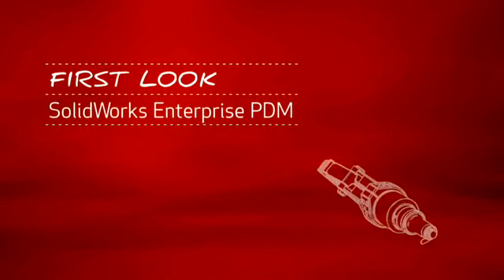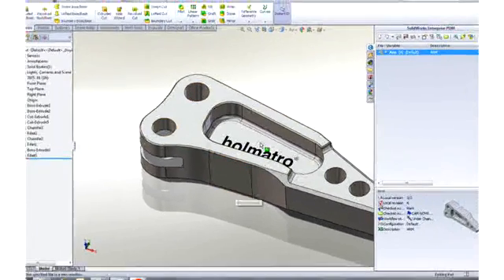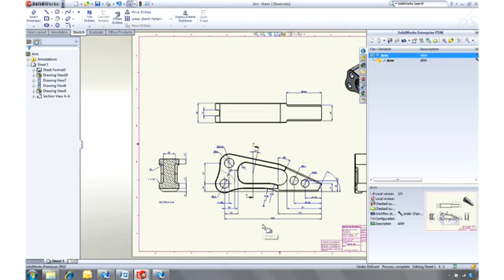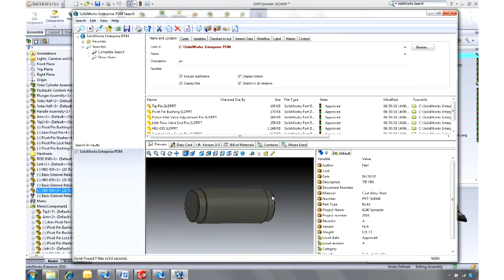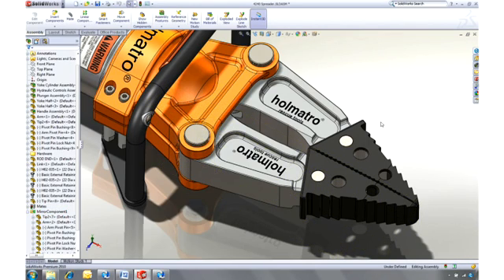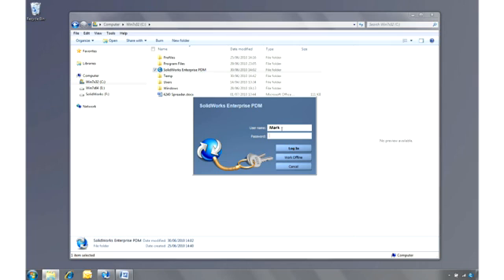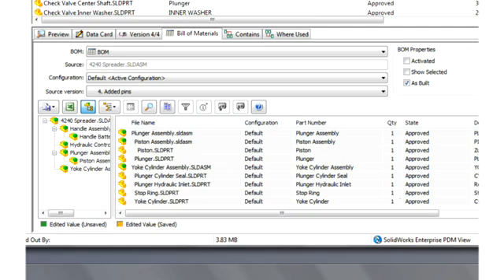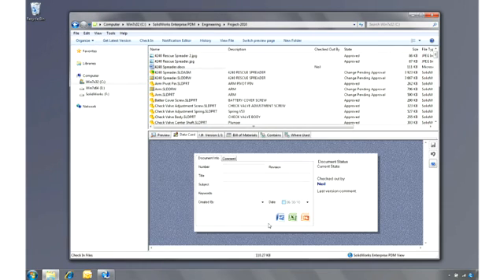First Look at SolidWorks Enterprise PDM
SolidWorks Enterprise PDM is a product data management software solution intended to manage complex data and increase ease of use by being completely integrated within Windows® Explorer.